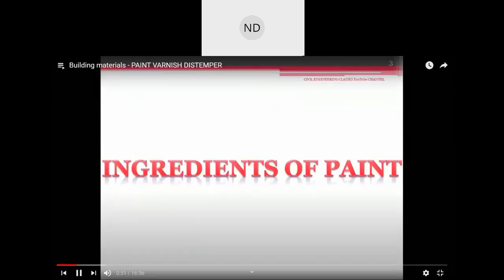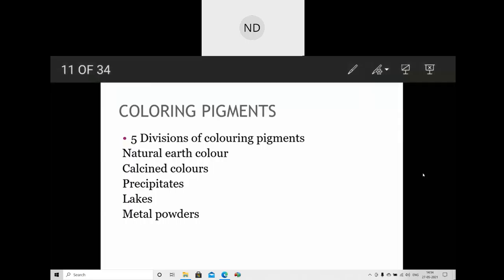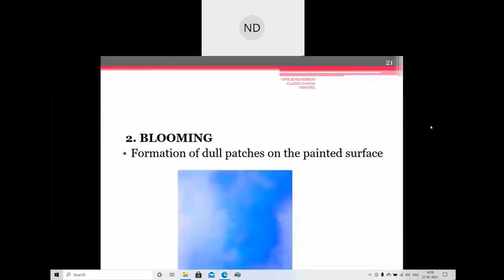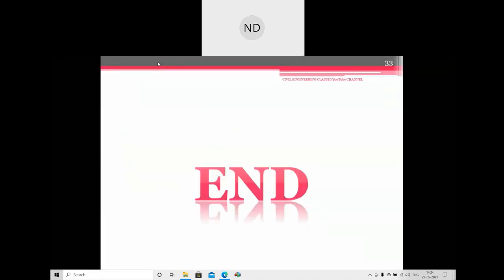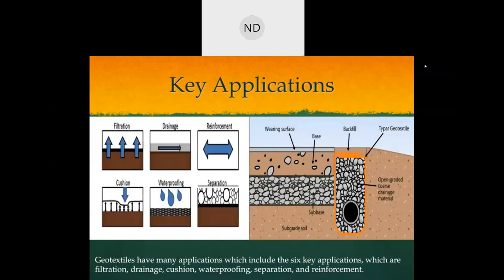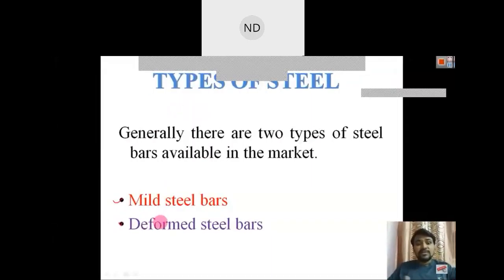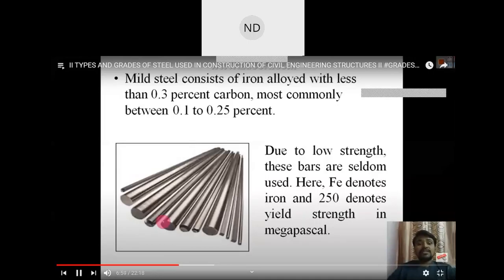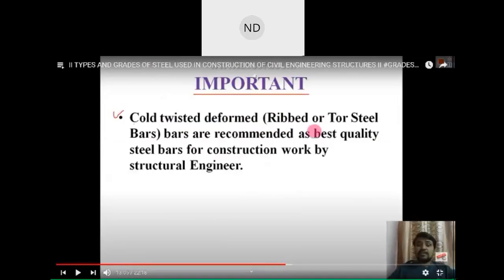L 11-4B-- LAST MATERIAL TESTING AND EVALUATION PCC CE 207 2021 05 27 14 04 38